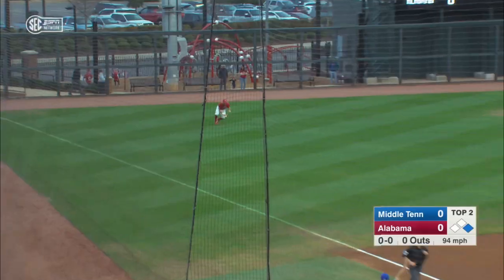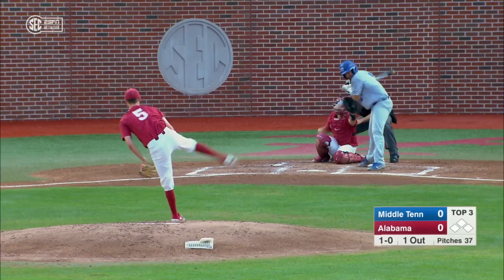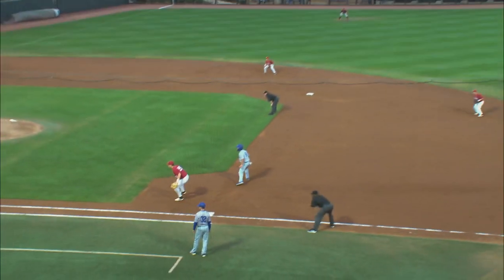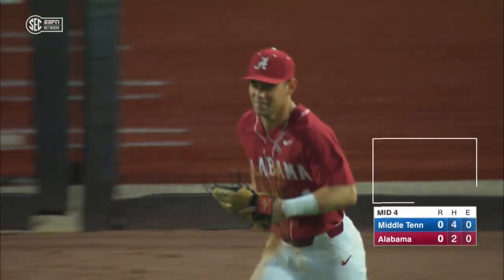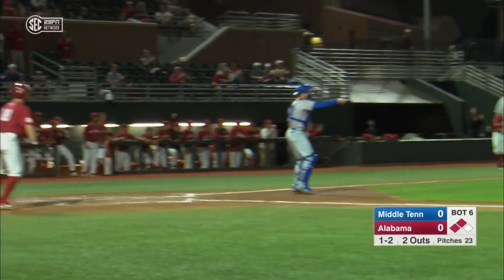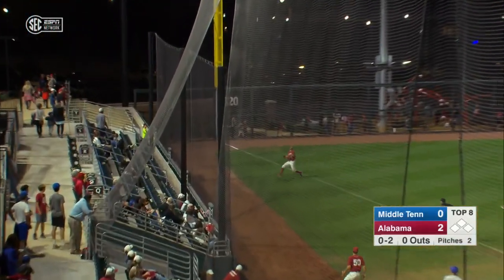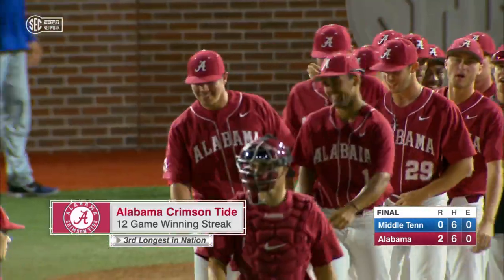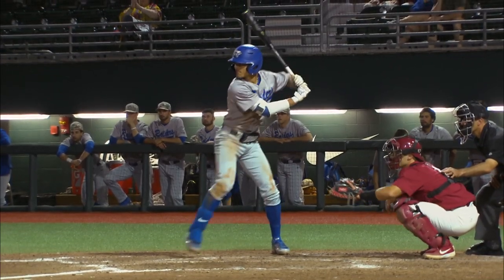Baseball defeats MTSU 2-0